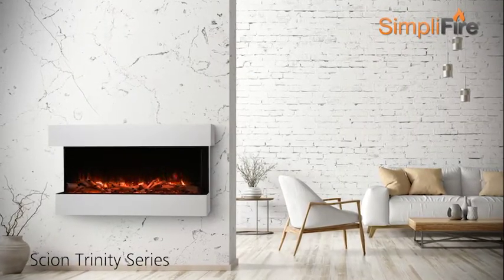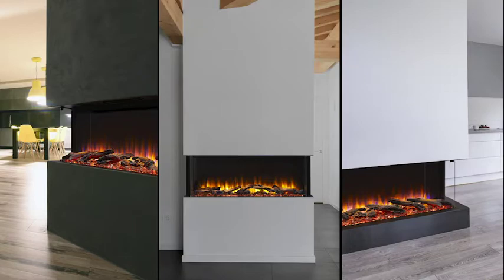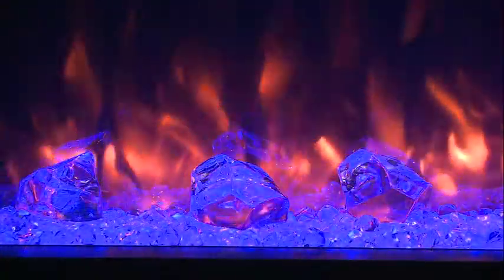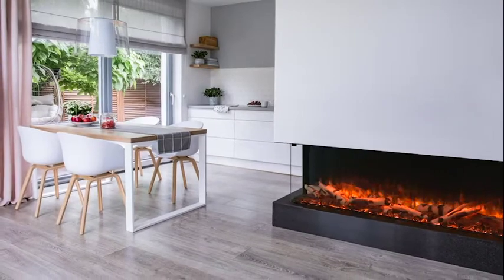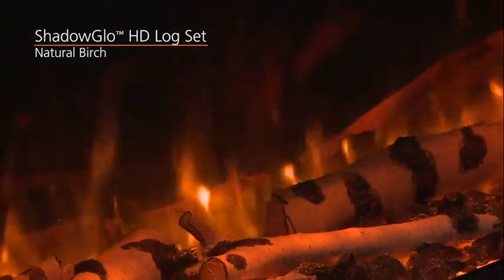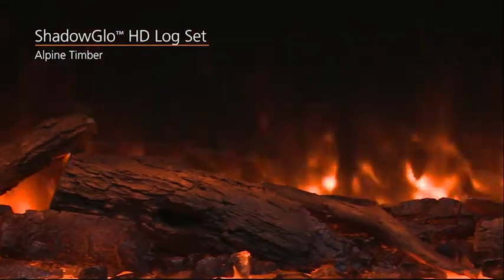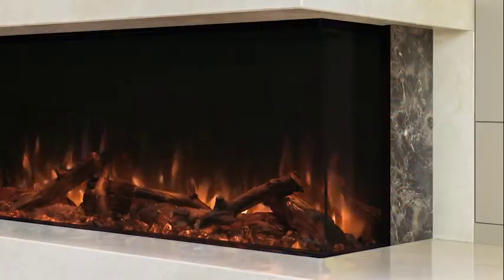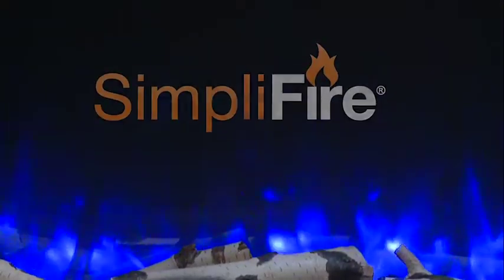Scion Trinity Electric Fireplace Product video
Introducing the Scion Trinity, available at Mr. Fireplace